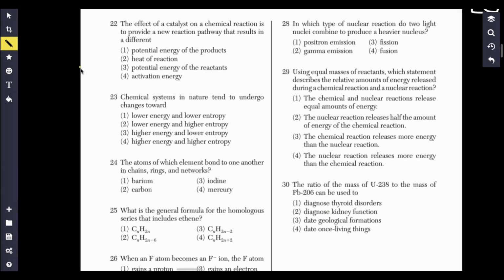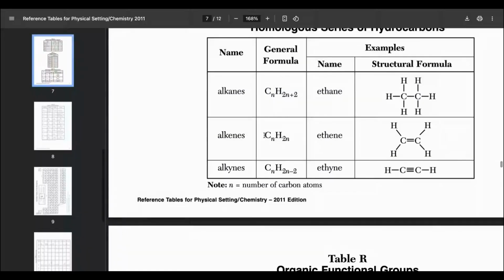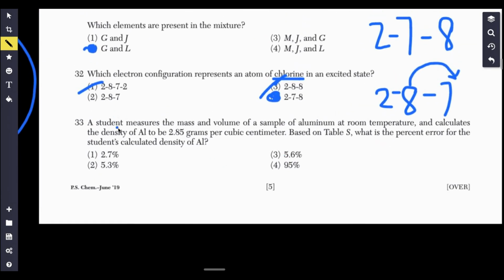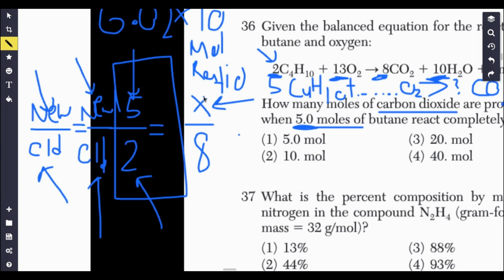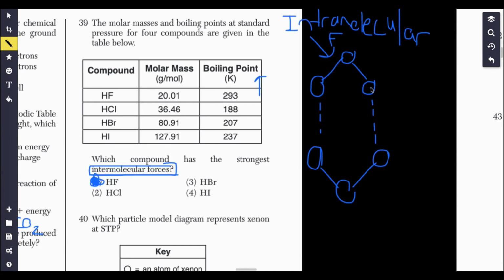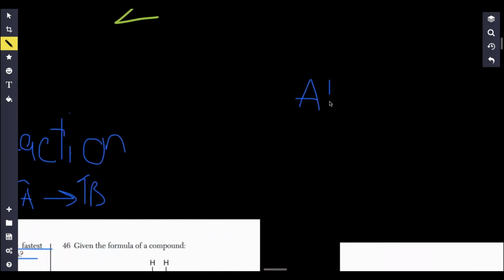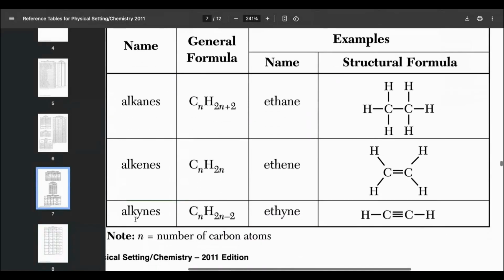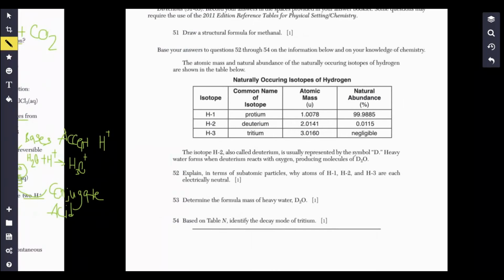Chemistry Regents Practice Questions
At 26:10 I looked at neon instead of xenon sorry about that